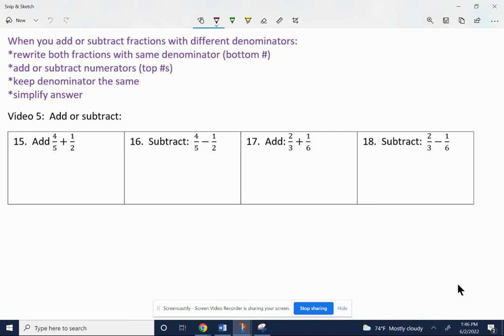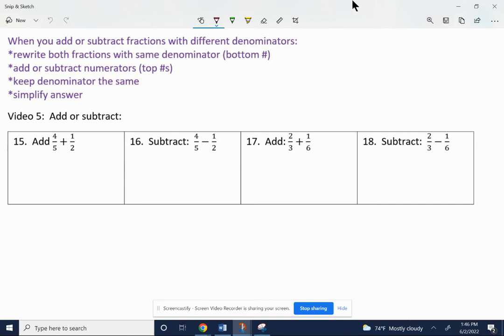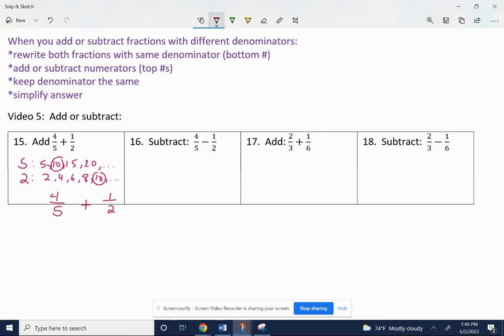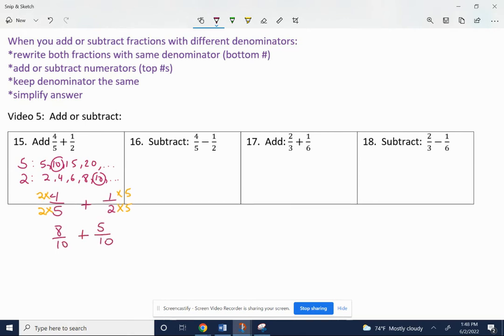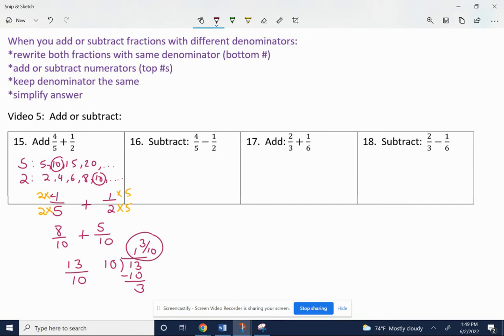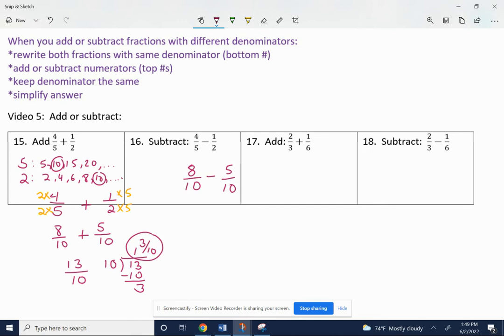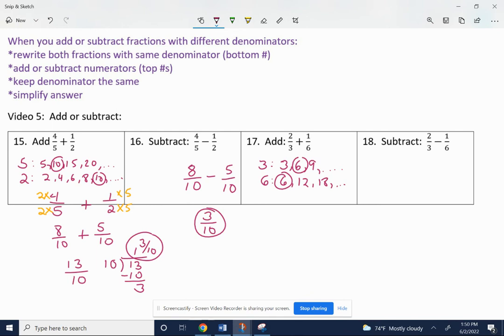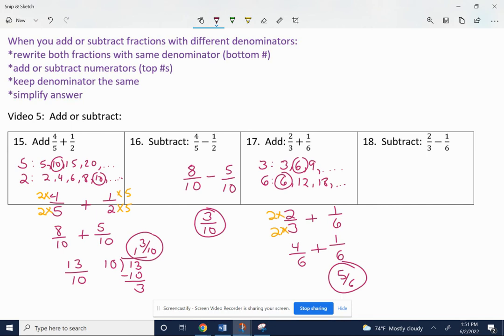comp 220 video 5 redo*